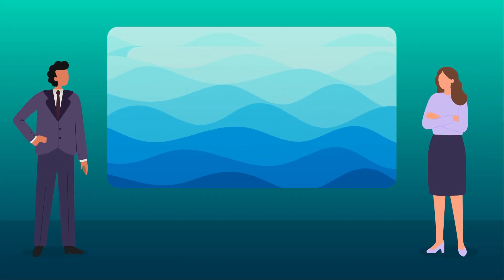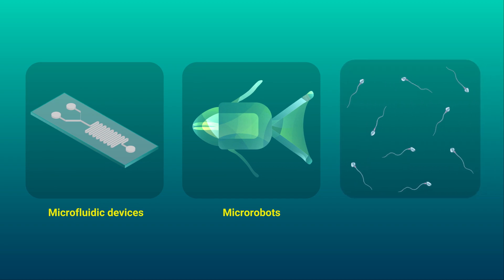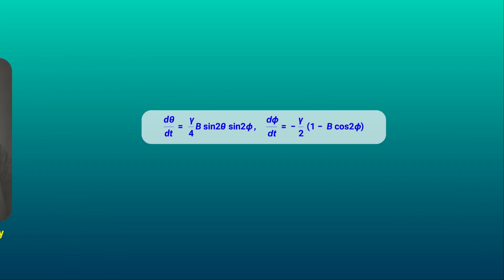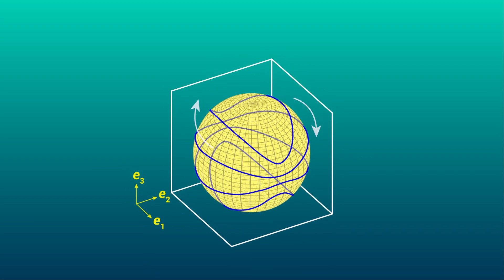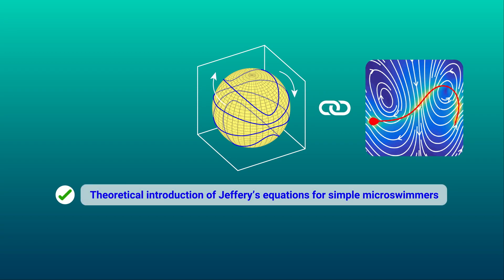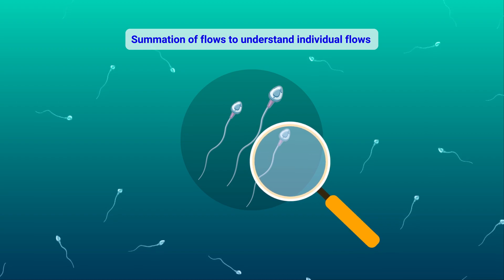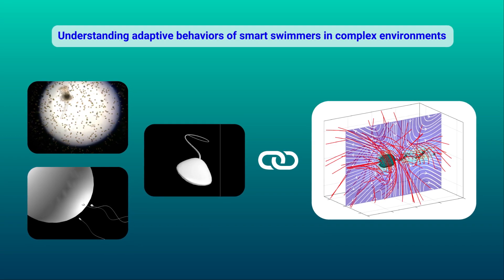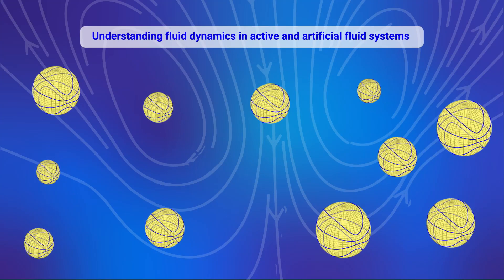Microswimmer Hydrodynamics Through the Lens of Jeffery’s Orbits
This review article summarizes the latest progress on Jeffery’s orbits and how they relate to the motion of microswimmers of various shapes, including sperms, bacteria, and even microrobots.

J. Phys. Soc. Jpn. 92, 6 (2023)